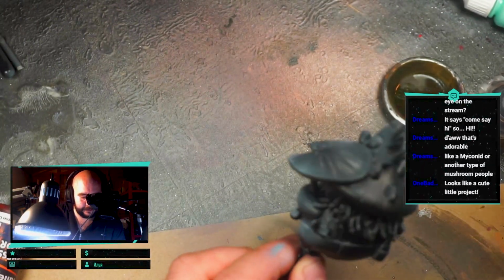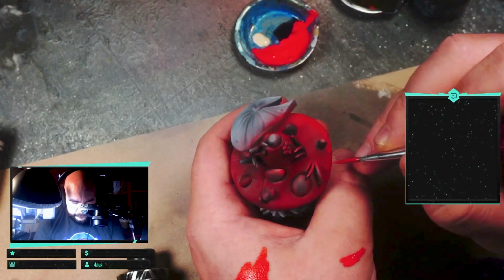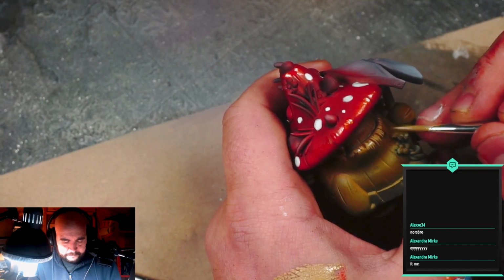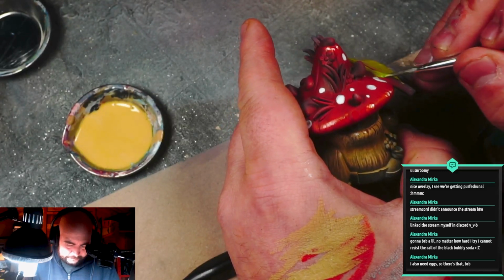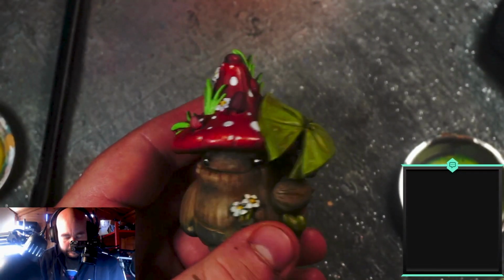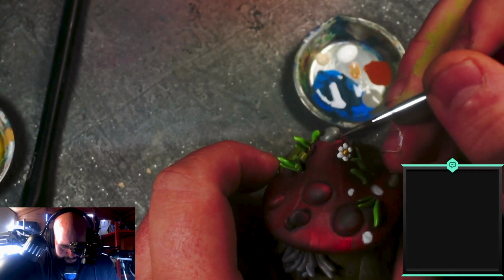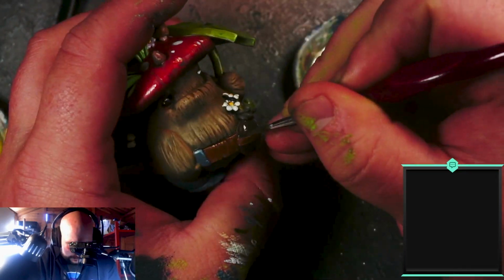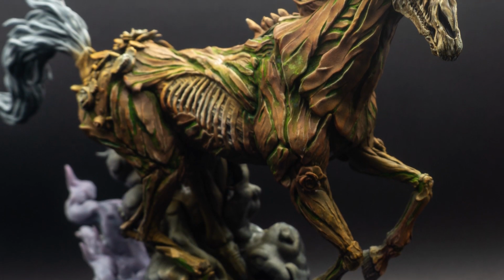A Little fun guy! Painting A Myconid Shroomie!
Check us out on Twitch!

Hey guys, it's the Wiggleman and i'm back with Wiggle's miniature workshop! today we're painting up shroomie, a 3d print STL that I stumbled across purely by chance, I livestreamed the whole process so if you want to learn to paint or just come chill and chat, then join us over on Twitch and the Discord server!